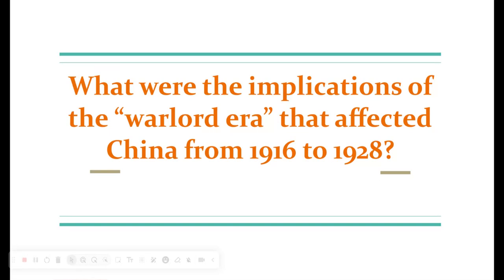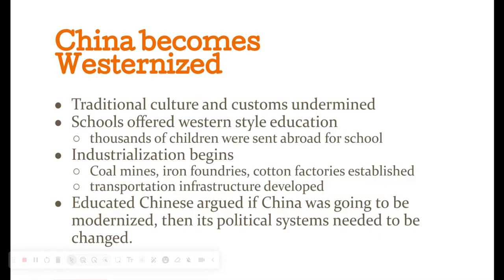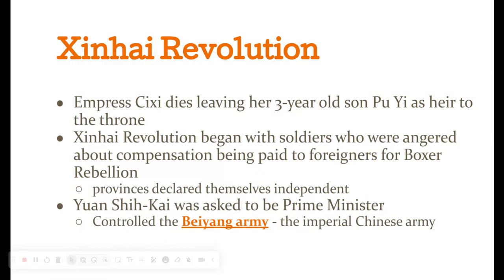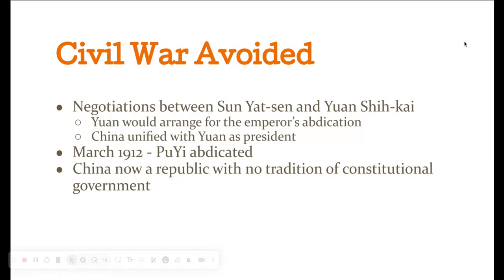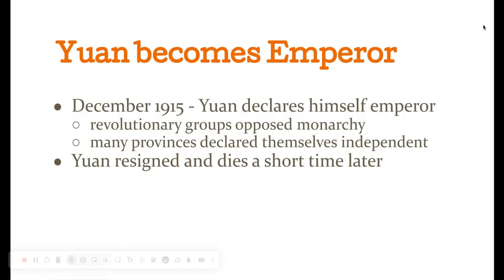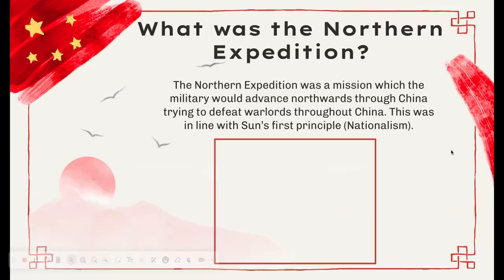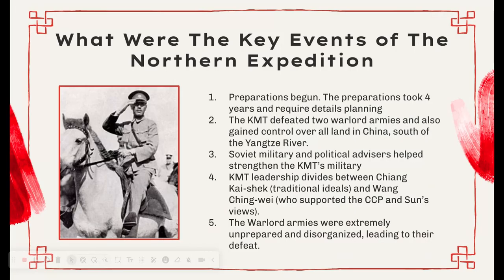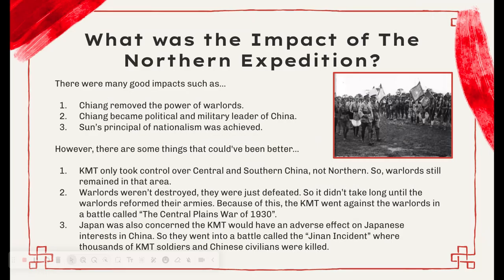4.1 What were the implications of the "warlord era" that affected China from 1916 to 1928?